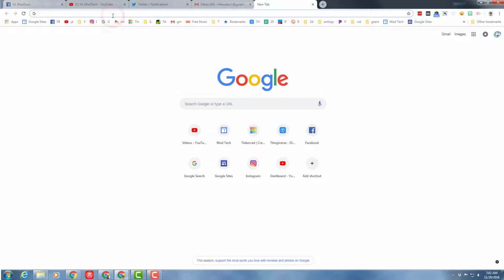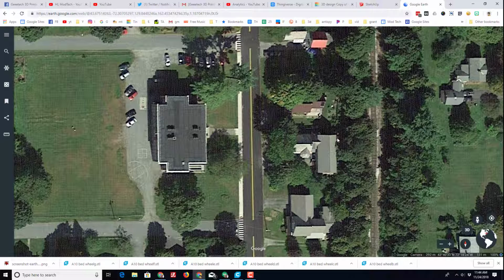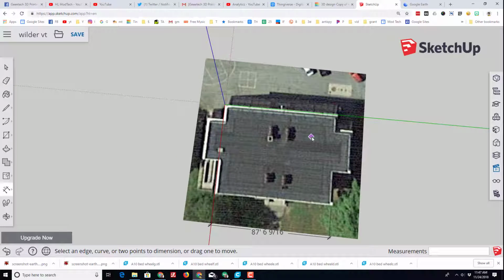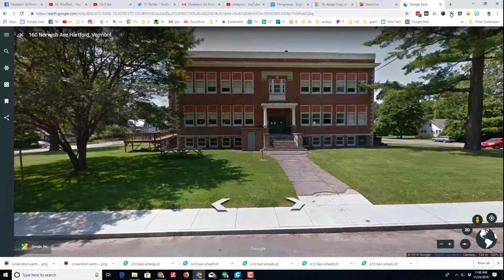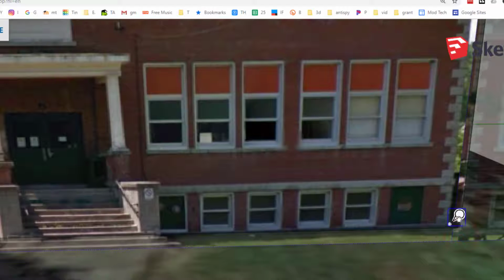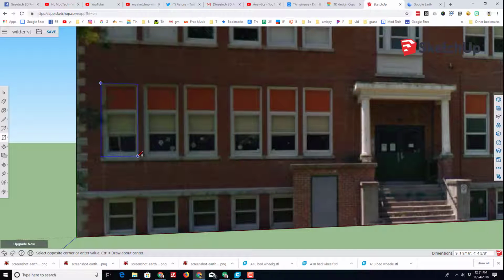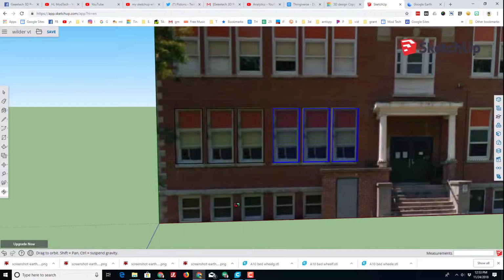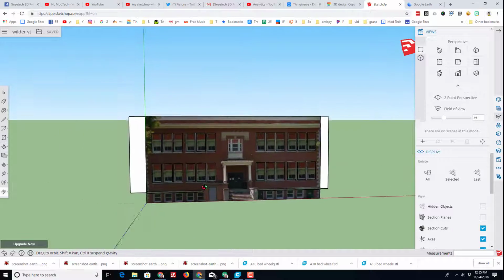Amazing! Design a historical building for FREE using my.sketchup!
Create a historic building that is ready to be 3D printed. My.Sketchup is an free tool and the 3D Vermont competition is a great way for you to show your design skills. This lesson will get you started in creating an accurate replica in no time. Easy enough for beginners, amaze yourself with what you can put together.